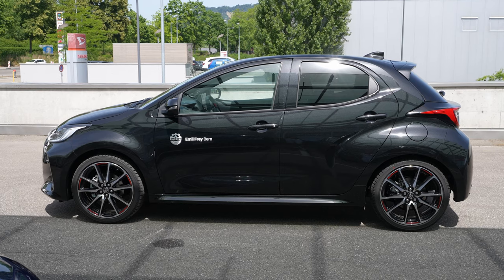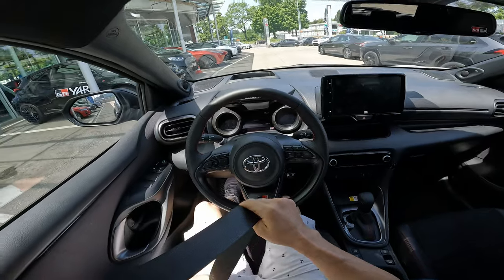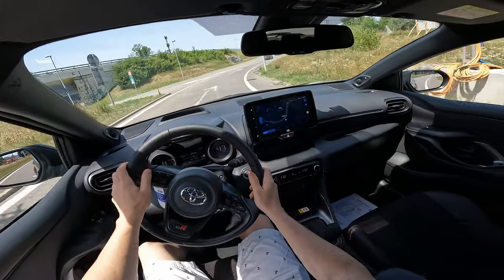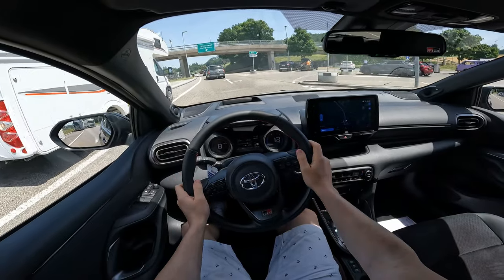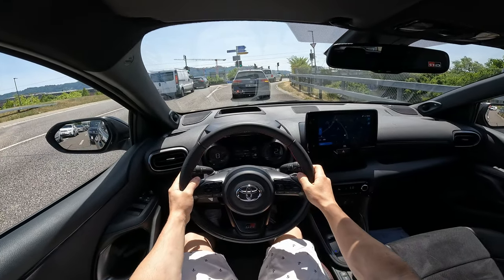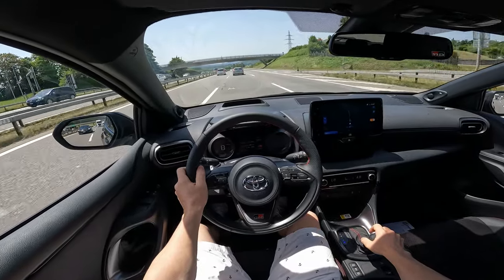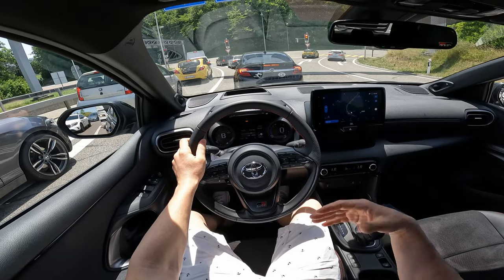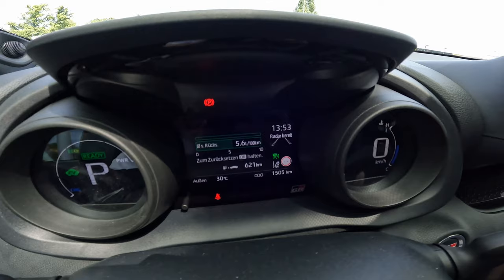Toyota Yaris GR Sport Hybrid 2022 Test Drive POV 4K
Price: 33.200 $
1490 cmc | 3 Cyl.inline
116 HP
FWD
1-Speed Auto CVT
Fuel Consumption : 4.8 L/100km
Fuel Tank Capacity : 36 L
CO2 emissions WLTP : 109 g/Km
Top Speed : 175 km/h or 109 Mph
Acceleration 0 to 100 km/h (0 to 62 mph) : 9.7 sec
Wheelbase : 256 cm or 100.79 inches
Length : 394 cm or 155.12 inches
Width : 174.5 cm or 68.7 inches
Height : 150 cm or 59.06 inches
Ground clearance : 14.5 cm / 5.71 inches
Turning radius : 9.6 m / 31.5 feet
Trunk / Boot capacity : 286 L
Front Suspension : Independent McPherson. Coil Springs. Anti-roll bar.
Rear Suspension : Semi-independent. Coil Springs. Anti-roll bar.

The new Yaris GR SPORT can be specified with a new, attractive Dynamic Grey tone which is available only on the GR SPORT model and includes a bi-tone treatment with black accenting.

New, bespoke 18-inch wheels with machined red accent line segments remind reinforce the GAZOO Racing lineage and the front grille receives a brand new mesh design which features a distinct “G” motif pattern.

In addition, a new T-shaped diffuser brings a confident presence to the Yaris GR SPORT.

The new Yaris GR SPORT is available with either the 1.5-litre hybrid or the 1.5-litre petrol equipped with Intelligent Manual Transmission (iMT) which automatically increases the engine revs when downshifting to ensure smooth gear changes. The iMT system also works when shifting up through the gears to reduce shift shock. Smooth standing starts are also ensured, and the risk of stalling is negligible.

Both front and rear suspensions have been upgraded to deliver enhanced performance. The shock absorbers have been optimised so that at lower speeds, they react quicker to offer improved steering response and ride comfort. Additionally, in the rear, the springs are optimised to supress body tilt or wheel lift during acceleration and braking to ensure a smooth and Fun to Drive experience.

The Electronic Power Steering of the Yaris GR SPORT has been updated to reduce steering input delay which means enhanced lane trace accuracy and a more responsive steering feel.

Additional underfloor braces on both sides of the Yaris GR SPORT enhances the car’s body rigidity, handling and stability.

Aerodynamic performance has been improved with additional liners inside the front and rear wheel housing to reduce drag.